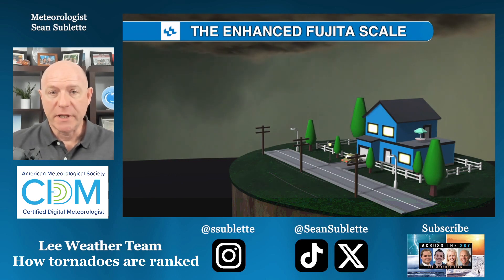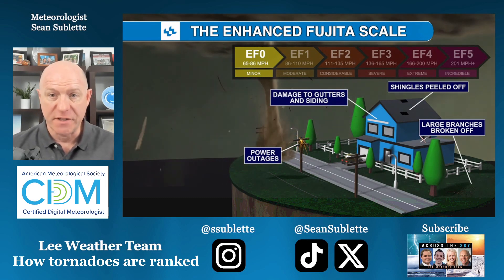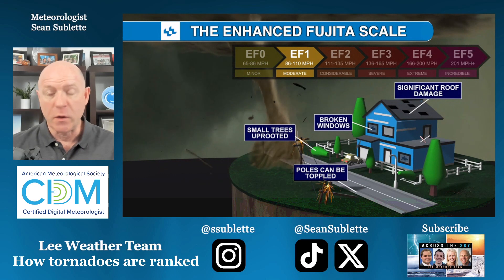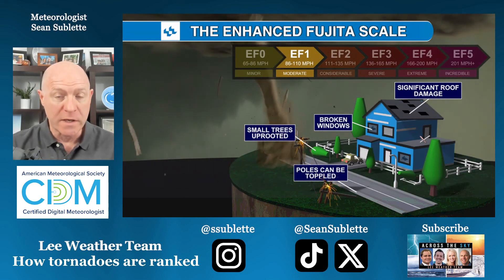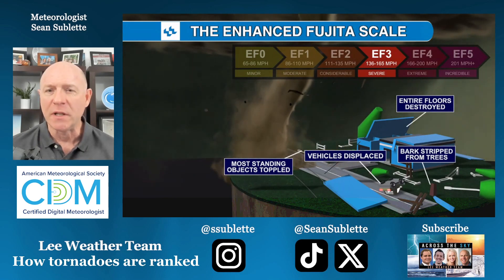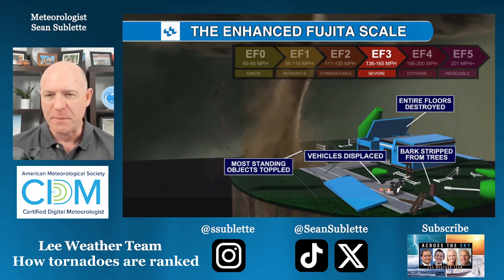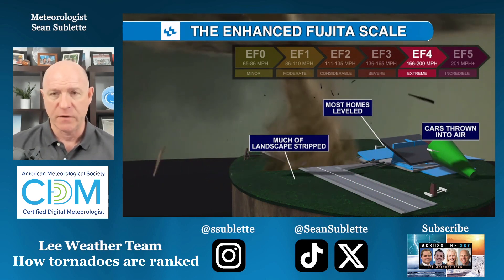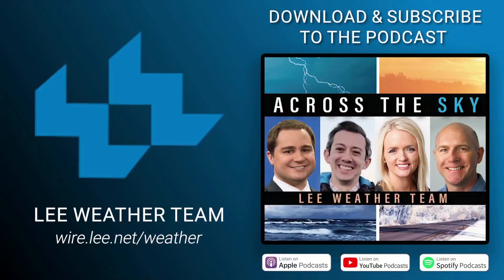EF Scale Explainer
How much damage to expect at each scale of tornado: From EF-0 to EF-5.